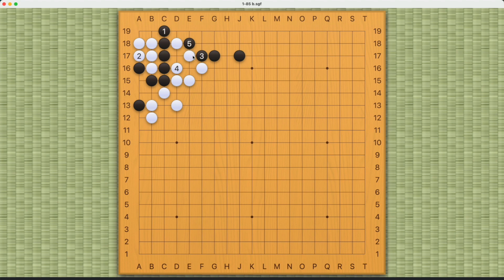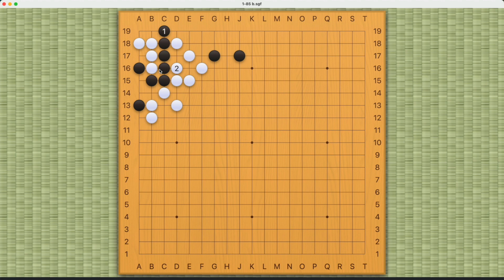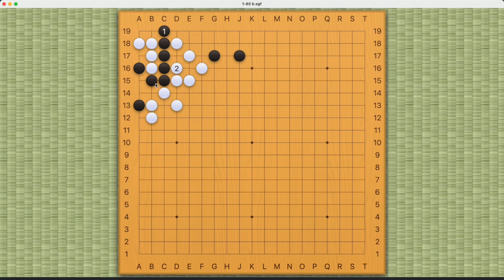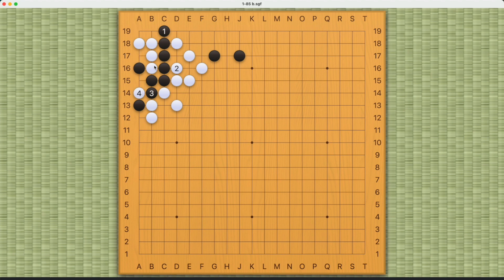Gokyo Shumyo - Problem 1-85 (Black to Play)